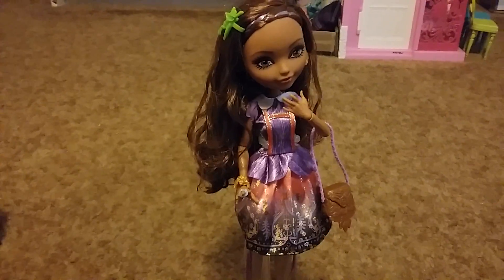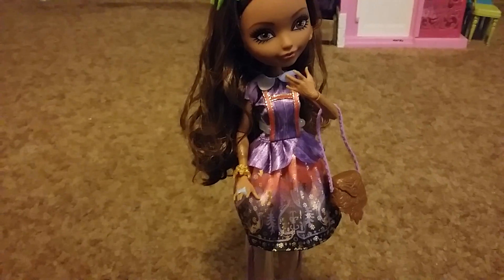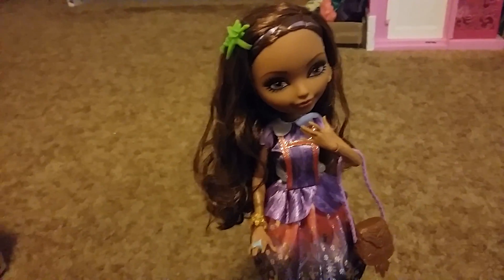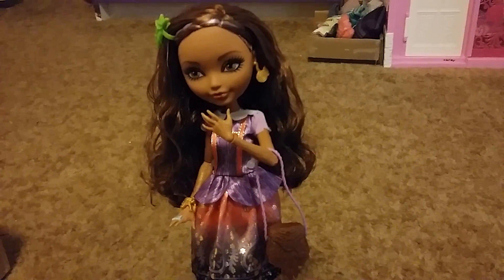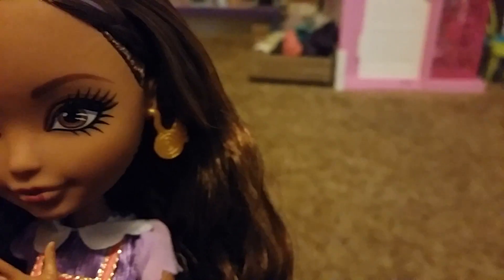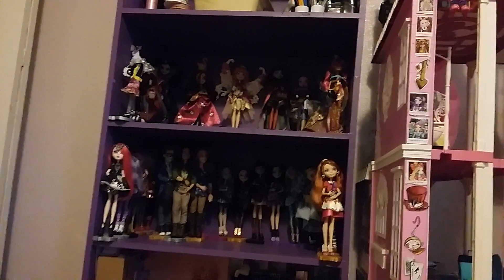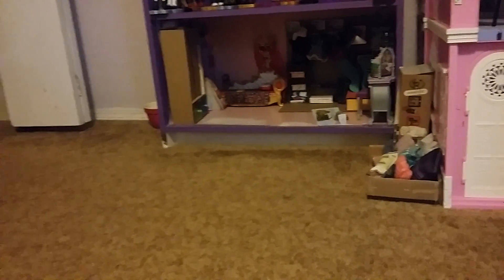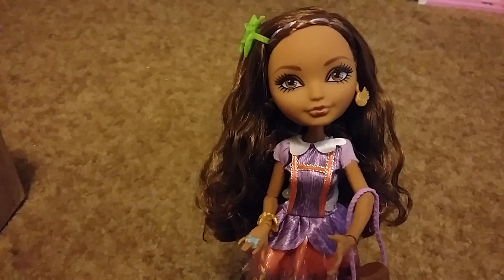Doll Review (Cedar Wood)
We're gonna be reviewing Cedar Wood and I'm super excited about this doll. I always think that I only want certain dolls because some aren't great, but they are definitely better in person! I do not mean to brag, just share my collection and give you doll reviews. Enjoy!

Hello, I'm Monica and this is my offical, and only, channel. I am simply a crafter, but sometimes I do make videos about my life outside YouTube, and I'm currently learning to adult!